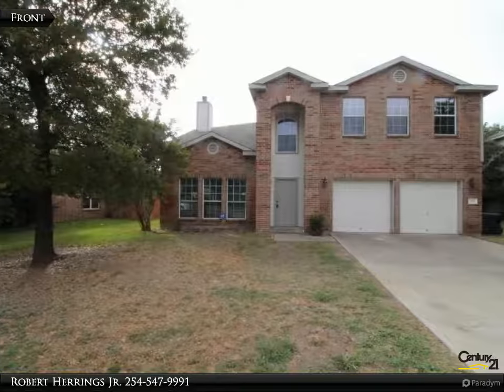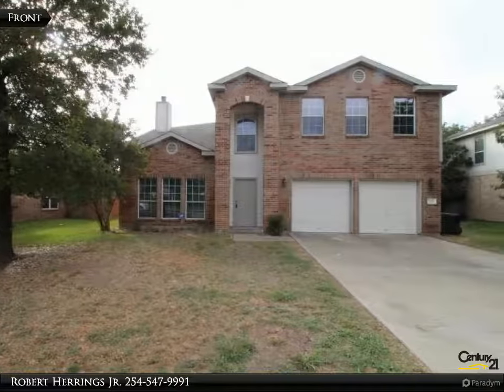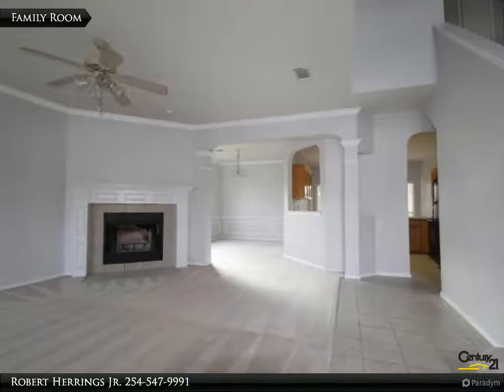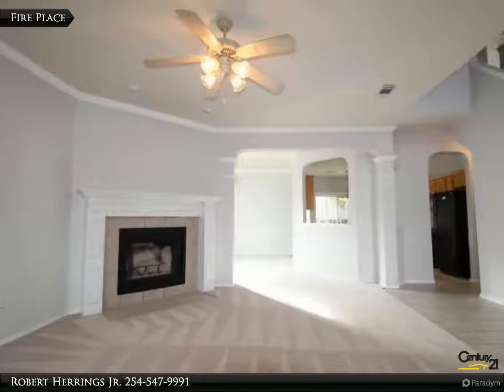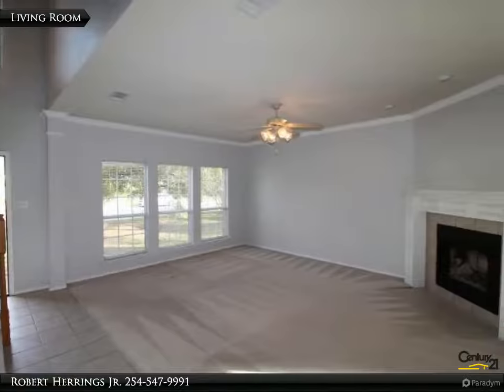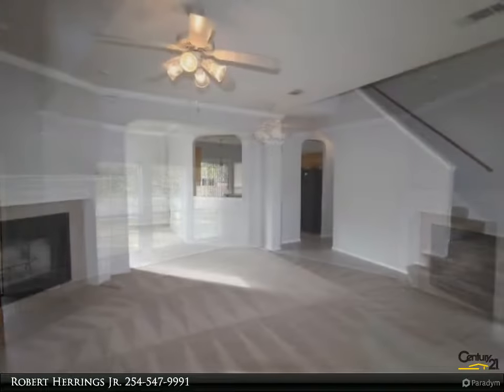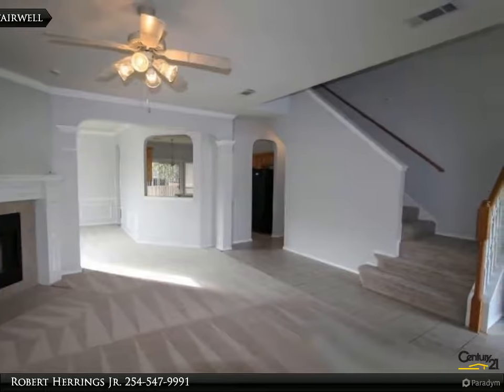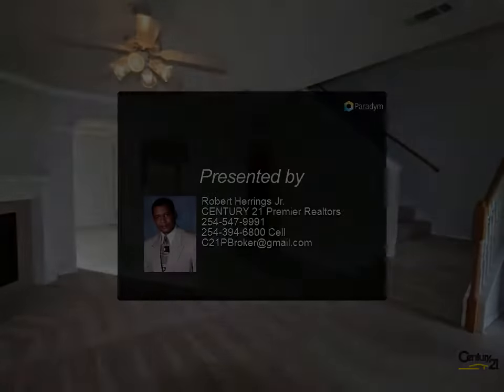CENTURY 21 Premier Realtors - Charm and Character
Please enjoy this property video created by CENTURY 21 Premier Realtors

Full of charm and character, this lovely home is aided and abetted by a long list of features like a formal dining room, fireplace, and two-car garage. 4 bedrooms, 2 baths. The convenience of casual dining is yours with the eat-in kitchen with built-in microwave, pantry, breakfast bar. Everything is tidy and tucked away when you have the walk-in closets. Entertain or simply relax on the comfortable covered patio. Also consider Main-level master bedroom, separate shower, garden tub, dual vanities, laundry room. Hospitality plus and lots of personality.

2 full bath, 1 half bath

Robert Herrings Jr.